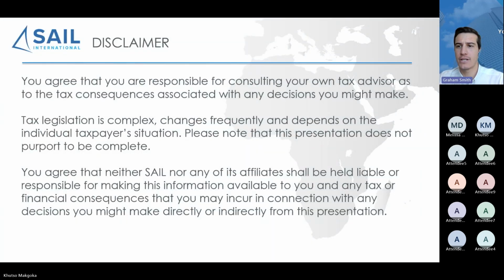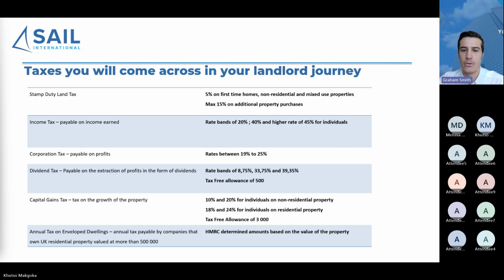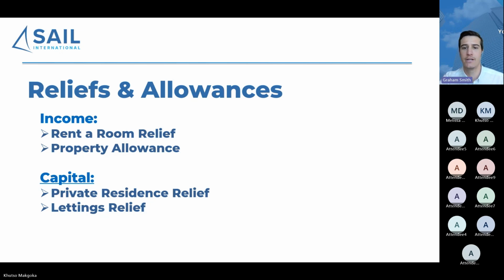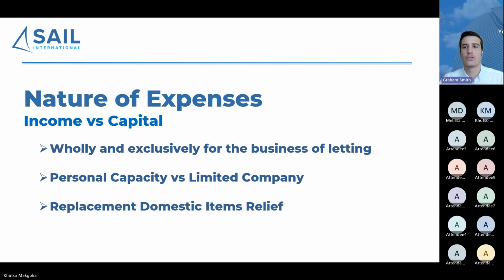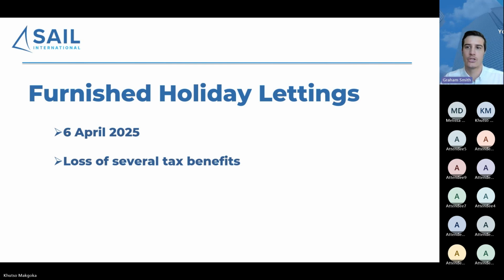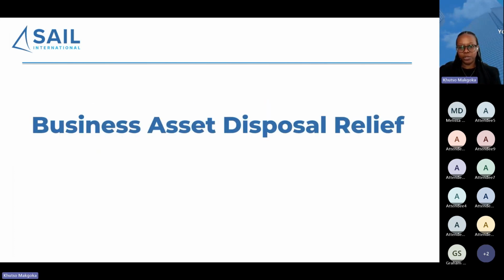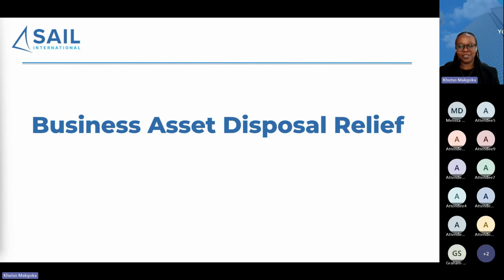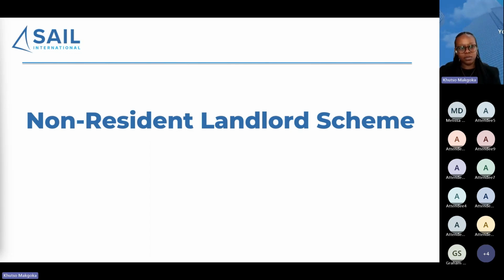Tax Tips for UK Landlords July 2024